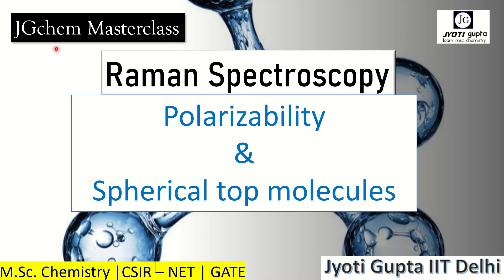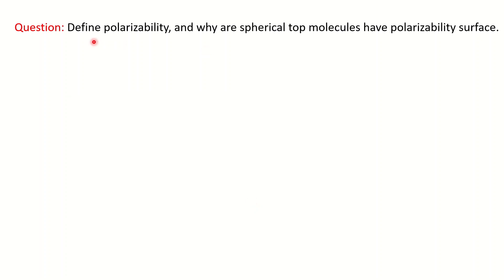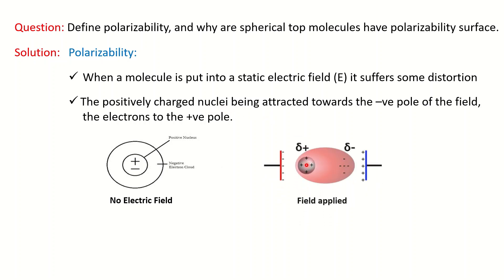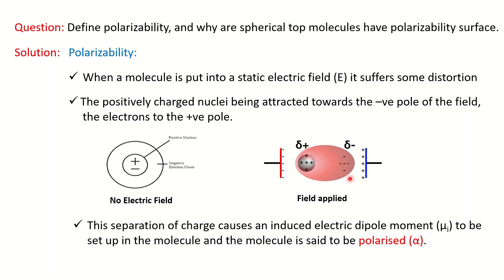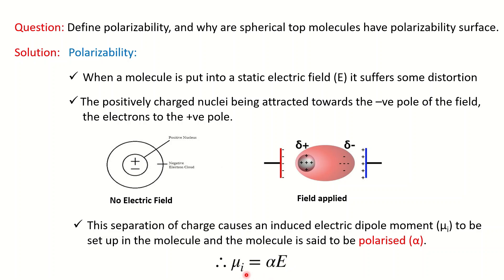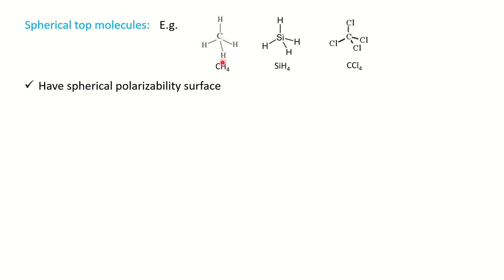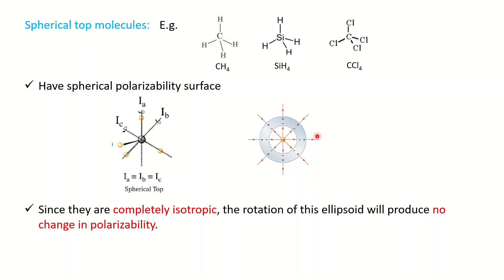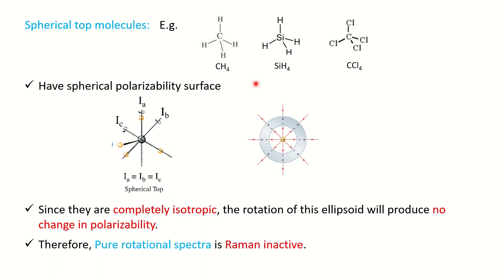Polarizability |Polarisability in Spherical Top Molecules |Raman Spectroscopy |Physical Chemistry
This video describes polarisability in spherical top molecules.

The topic is important for MSc chemistry,  CSIR NET, GATE, and IIT JAM students.